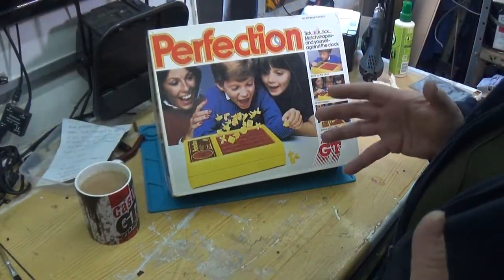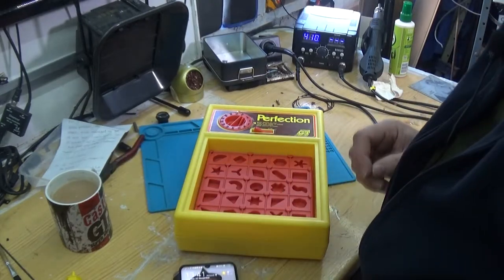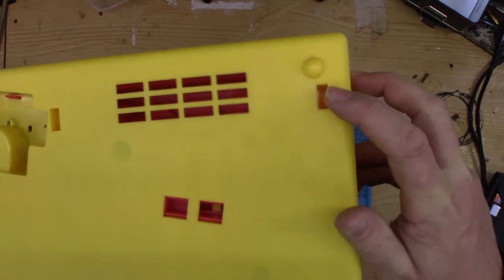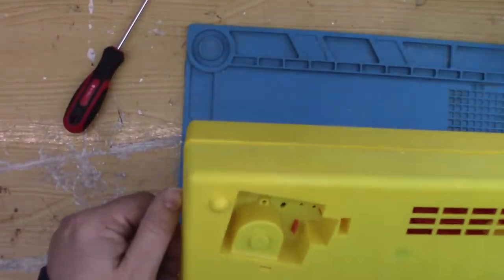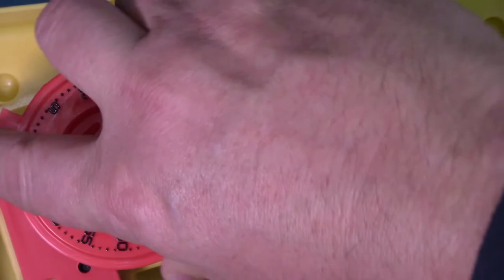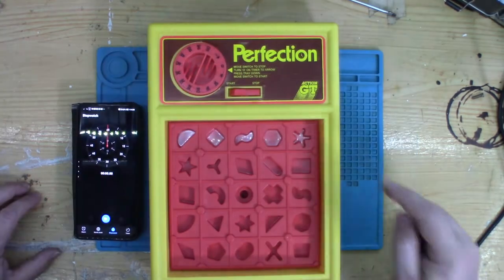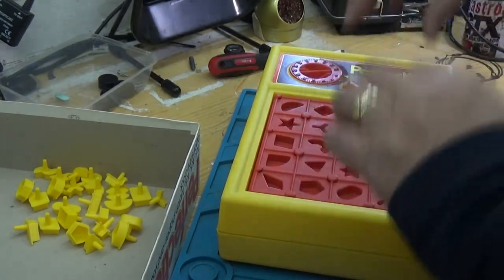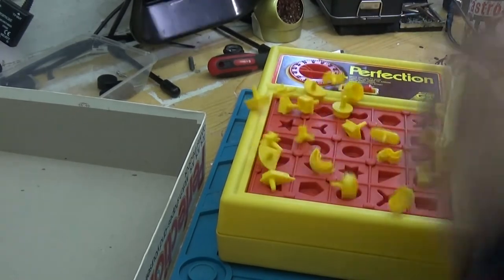Repairing Perfection that will not pop up. Fixing retro 80's 90's toy and game.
Trying to fix one of my favourite games from the 80's
Perfection was a firm family favourite in our house.

Please note, I do this for pleasure and knowledge, this is not in any way meant to be a tutorial.
I am not trained in any form of repair that I show on my channel and my methods are probably not the best or safest way of doing things.

I do not earn any revenue through this channel so raising my profile is greatly appreciated.
Any gifts I receive will feature in a future video with a personal thank you from me.